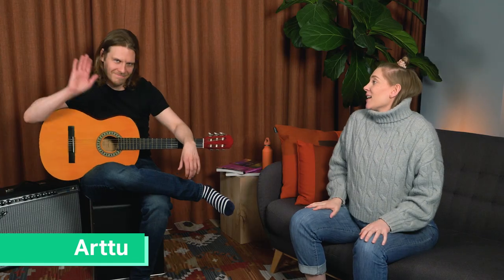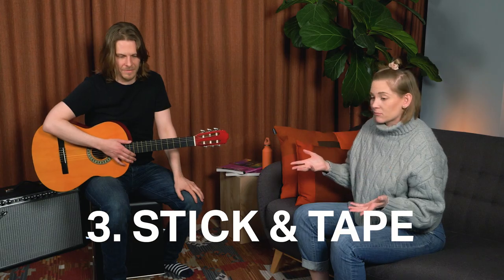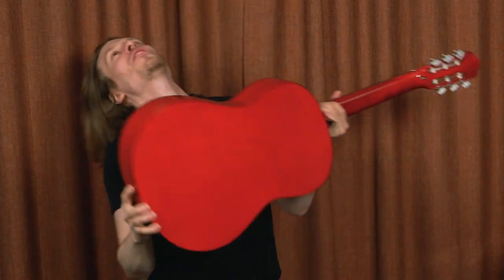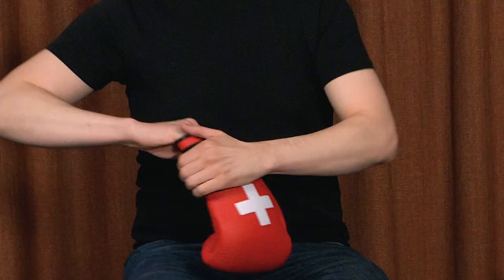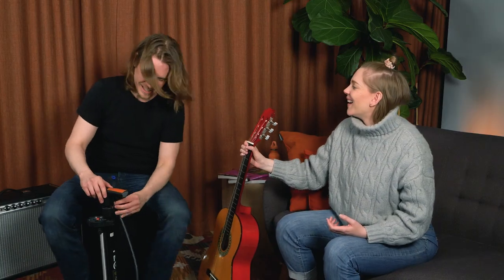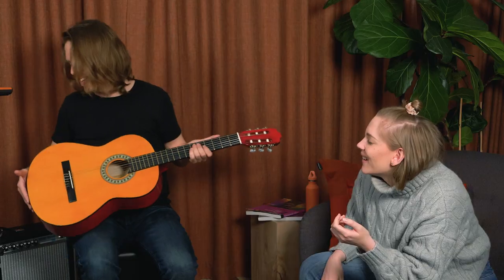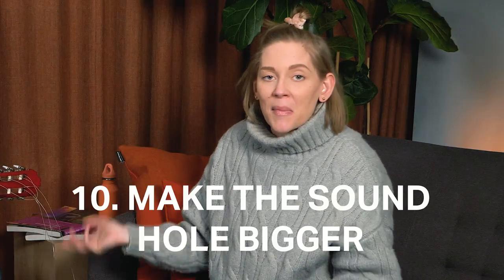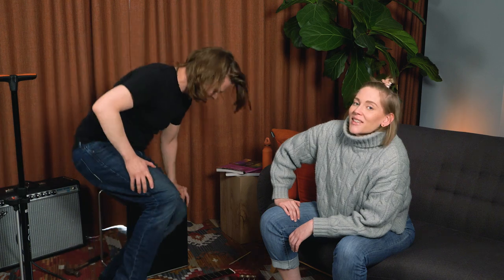Yousician How-To: Getting a Pick Out of an Acoustic Guitar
In this very serious video, we’ll be answering a question that haunts many acousticguitar players: how to get a pick out of your guitar. Watch resident expert Sonja help Arttu with this daunting task.

00:44 - Tip 1
00:58 - Tip 2
01:14 - Tip 3
01:48 - Tip 4
02:13 - Tip 5
02:48 - Tip 6
03:35 - Tip 7
04:18 - Tip 8
04:44 - Tip 9
05:30 - Tip 10

**Yousician is not responsible for any jammed vacuums or sacrificed guitar strings**

Learn to play guitar today with Yousician. No experience needed! With our expert-crafted lessons, real-time feedback and huge library of hit songs, you’ll be able to play the songs you love in just minutes per day.

Yousician’s lesson plan for guitar, developed by expert music teachers, has 10 levels of lessons with step-by-step video tutorials. You’ll learn essential skills, techniques and music theory for both lead and rhythm guitar. Whether you’re just learning how to tune your guitar or want to polish your lead solo skills, Yousician helps you become a better guitar player. The app listens to you play on your electric or acoustic guitar and gives real-time feedback on your precision and timing. You'll know instantly how well you’re playing.

Explore the song library to discover 1000s of songs, compete in weekly challenges to see where you stand on the global leaderboard, and most importantly, have fun learning to play guitar!

Key features
Lesson plans from music experts: Learn the right skills at the right time
1000s of lessons, exercises and videos: Explore tons of topics for every skill level
Step-by-step video tutorials: Master techniques with easy-to-follow instructions
A huge library of hit songs: Learn to play the songs you love
10 levels of guitar lessons: Learn guitar chords, strumming, melodies, slides, fingerpicking and more
Weekly challenges: Compete with friends or millions of Yousicians to see who plays it best
Real-time feedback: Improve your precision and timing with instant, accurate feedback
Adjustable tempo: Play at your own pace—slow down for practice or speed up for a challenge
Guitar tuner: Easy guitar tuning so you always sound your best
No cords or cables: Learn how to play on a real guitar, without extra accessories

Anyone who wants to learn how to play guitar. Our curriculum helps musicians of all levels, from complete beginners to pros, self-learners to students. With step-by-step tutorials and real-time feedback, you can always be sure you’re playing right.

PREMIUM SUBSCRIPTION
You can sign up for an annual plan billed in monthly installments, an upfront annual plan or a monthly plan. Prices may vary by country.

WHAT PEOPLE ARE SAYING ABOUT YOUSICIAN
“Yousician is modern technology's gift to music education. It’s an app that teaches you to master the guitar instead of a plastic game controller.” - Guitar World

“Yousician is a fabulous place to start learning piano, guitar, ukulele or bass.” - New York Times

ABOUT YOUSICIAN
We believe music makes the world a better place. That’s why we want to help you find your musical path, whether you’re just starting out or have years of experience.

Now, grab your guitar and let’s play!